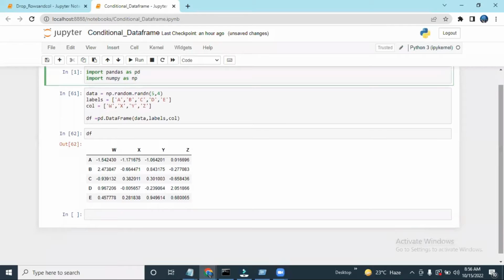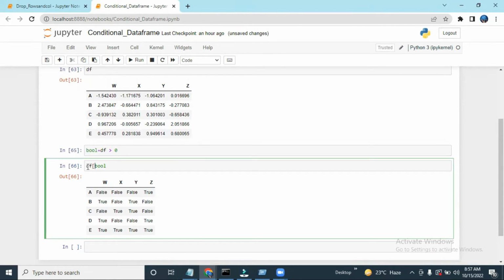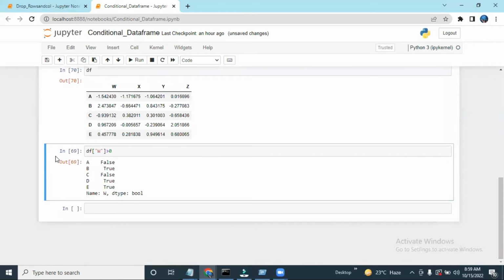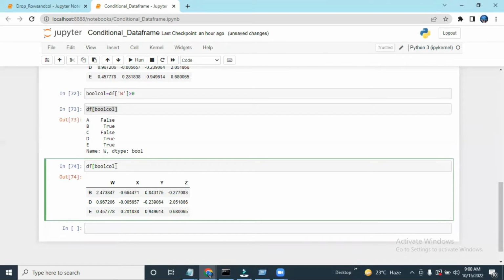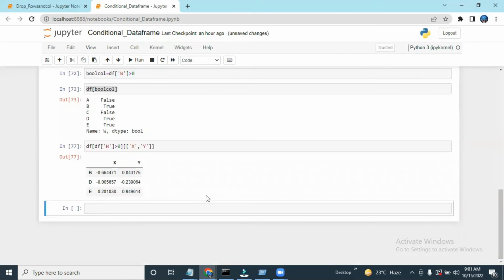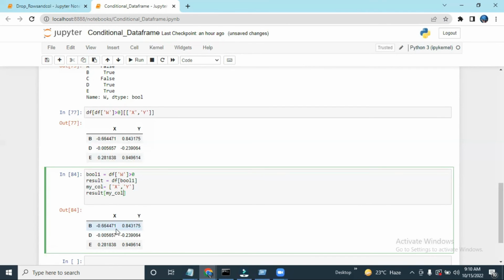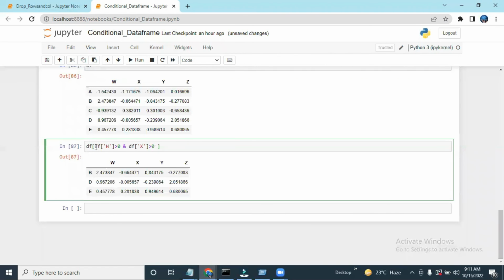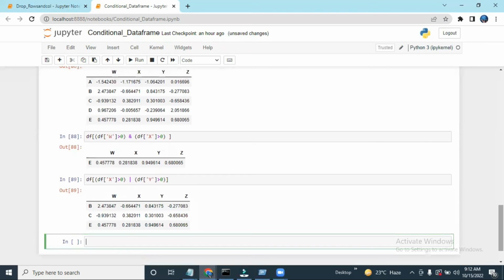Python for data Science || Pandas || Filtering in Pandas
This is one of the Video of python for Data Science Series. In this Video we have discussed about how to filter in Python using Pandas.This will help in large datasets cleaning.

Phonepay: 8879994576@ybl